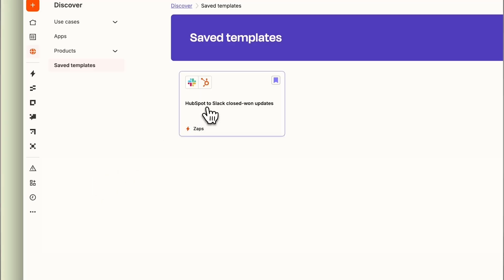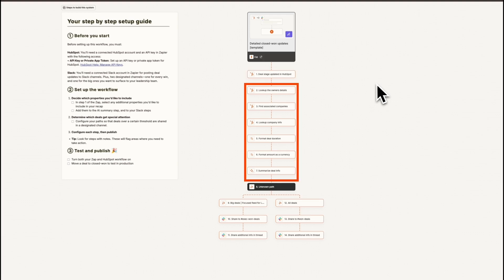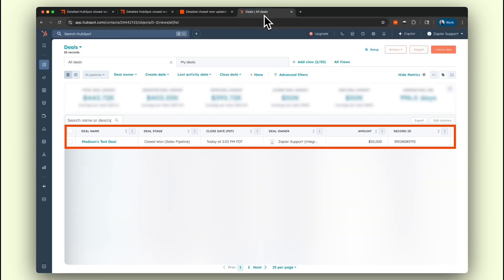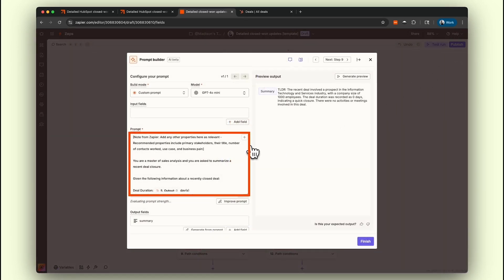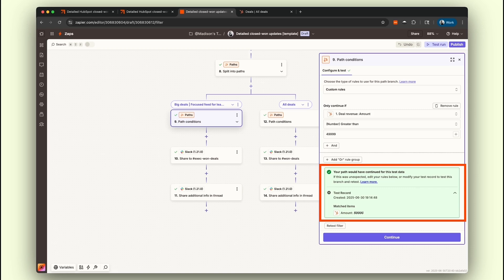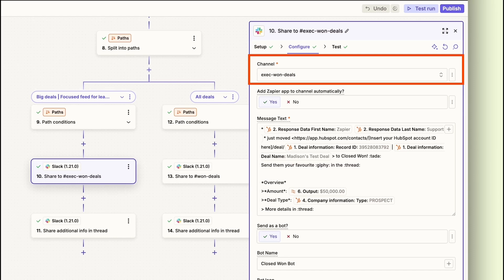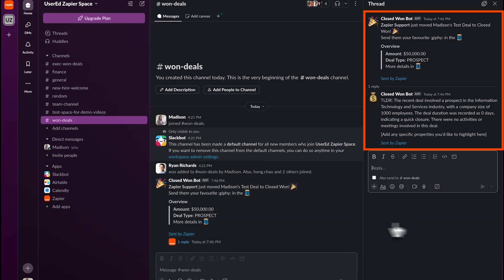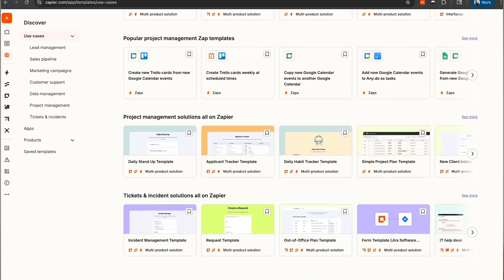Never Miss a Win! Automate Closed Deal Alerts with Zapier (RevOps Onboarding Pt. 5)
✨ Ready to celebrate every deal?

Welcome to the final RevOps Onboarding lesson! 🎉 What if your team could celebrate every sales win instantly, without you lifting a finger? Madison Schaefer guides you through customizing the HubSpot to Slack Closed Won Updates template! 🚀

Learn how to effortlessly automate celebratory notifications. This Zapier system automatically monitors deals in HubSpot ✅, uses AI to summarize deal details 🤖, and routes messages to the right Slack channels based on deal size! 💰 Get instant visibility into new wins and give every success the recognition it deserves. 🏆